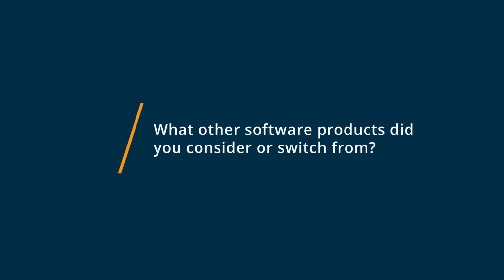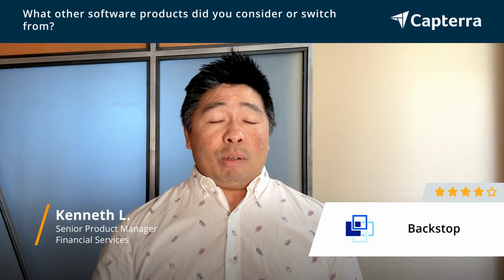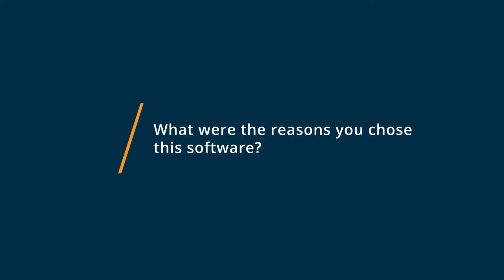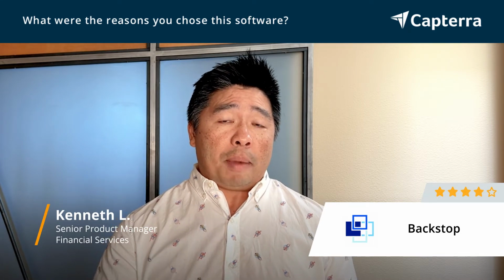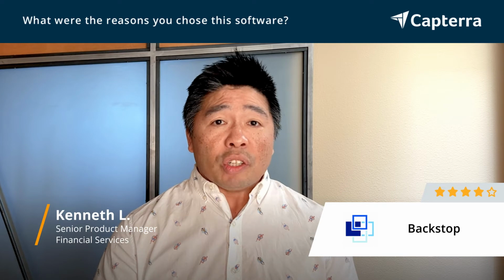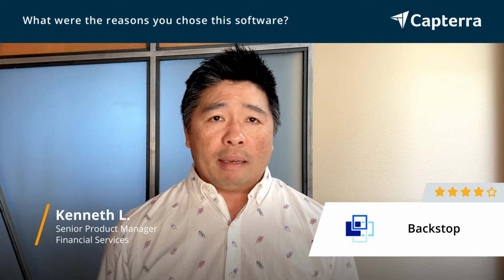Backstop Review: Ready-to-use CRM with sensible extensibility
💡📘 Interested in Backstop? Browse Backstop reviews, pricing and compare with popular alternatives

Backstop Review 2021.

Cloud-based investment management platform.

Backstop Solutions exists to help the institutional and alternative investment industry make the most of their time. Every minute matters in our industry, and we want to help our clients replace their complicated task lists with streamlined business processes. We do this by bringing best-in-class, cloud-based productivity technology to asset managers and allocators alike, helping them better raise and retain capital, perform research and portfolio management, and service their key stakeholders.

0:00 Intro
0:10 What other software products did you consider or switch from?
0:26 What were the reasons you chose Backstop?
0:46 How easy was it to onboard and integrate Backstop into your business?
1:33 What recommendations do you have for others considering Backstop?"